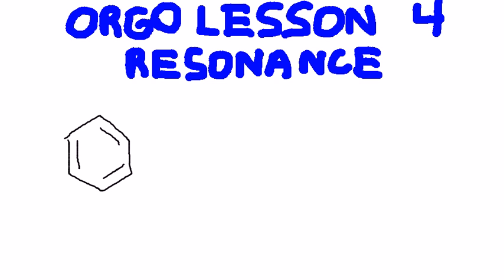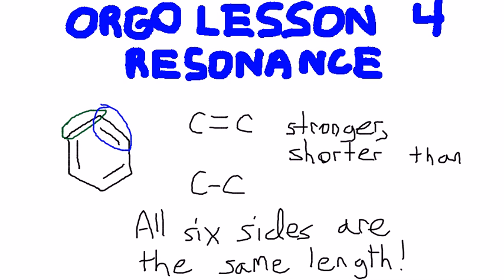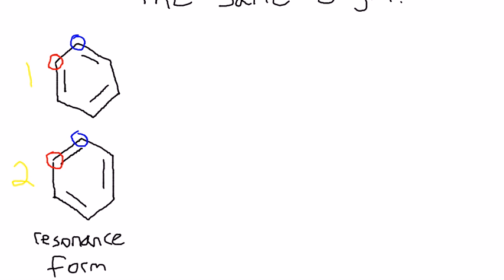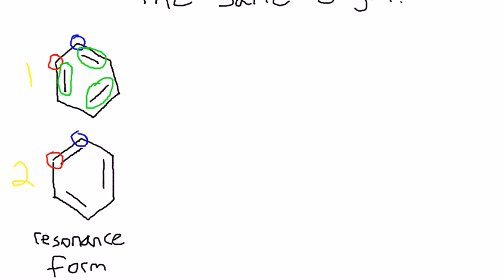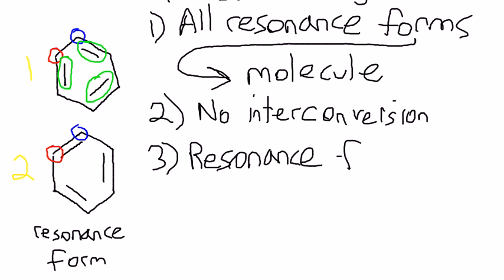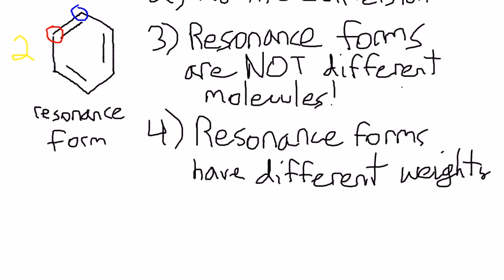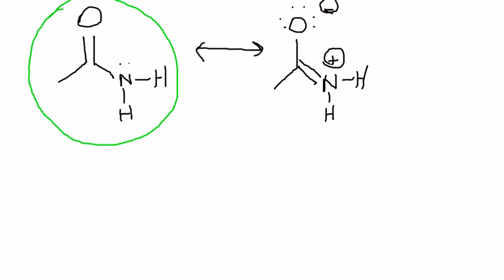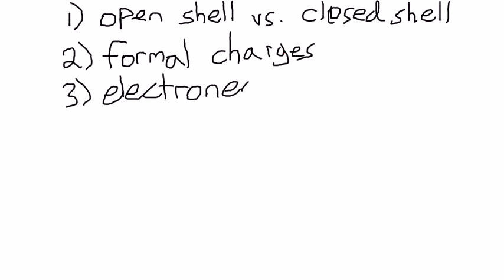Organic Chemistry I Lesson 4: Resonance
This lesson introduces and defines the concept of resonance.